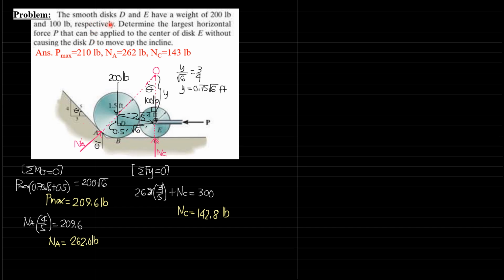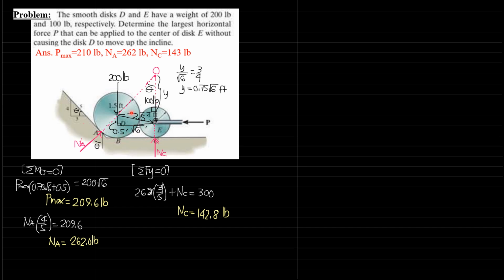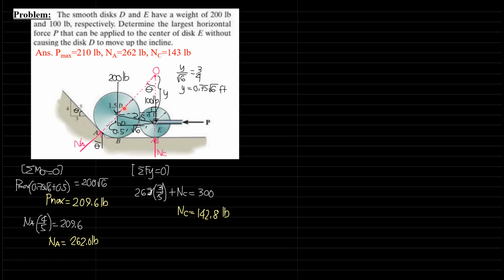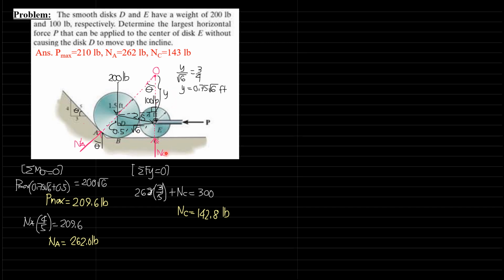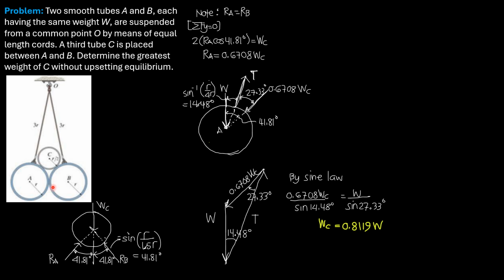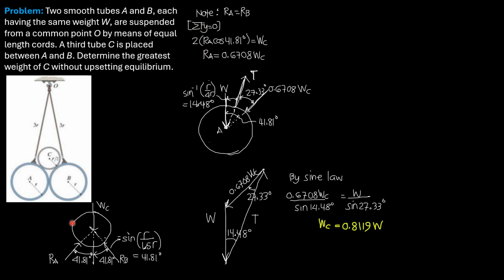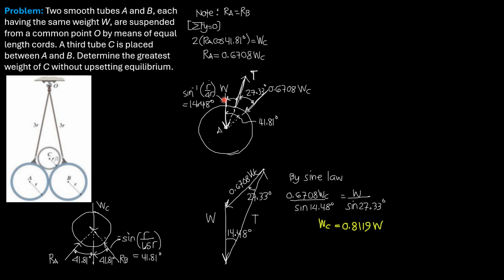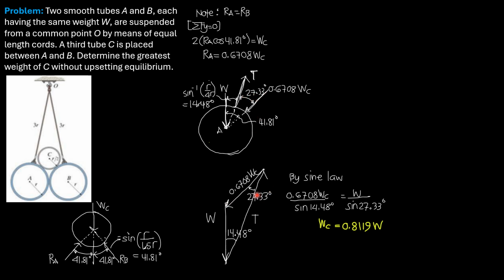2D Rigid Body Equilibrium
This video contains 2 exercises on 2D rigid body equilbrium.